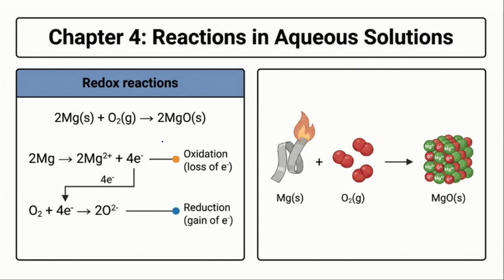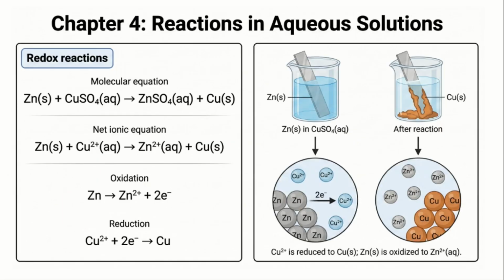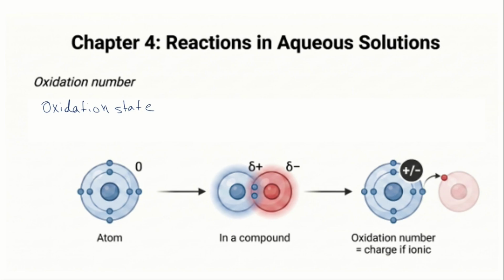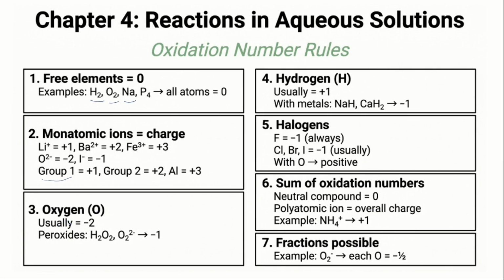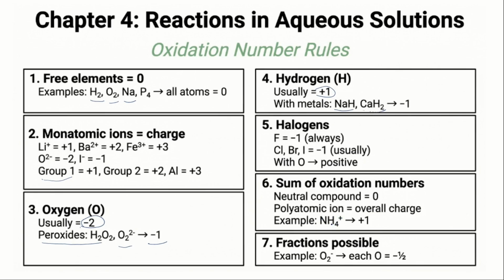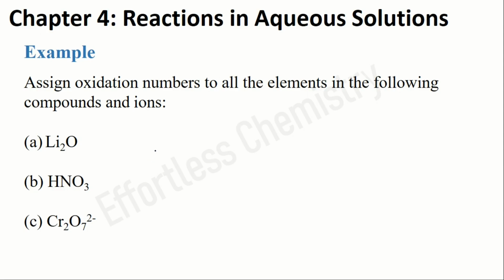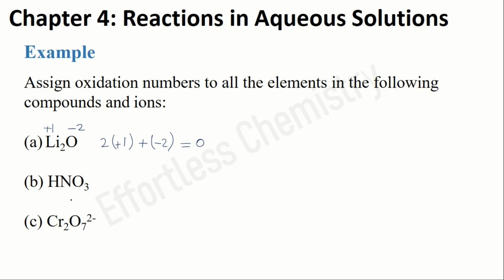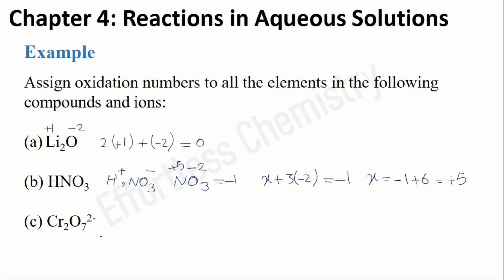Redox Reactions Finally Made Easy!| Effortless Chemistry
In this video, “Redox Reactions Finally Made Easy!”, we break down oxidation and reduction in the simplest way possible using clear explanations, easy tricks, and step-by-step examples. Whether you're preparing for school exams, competitive tests, or just struggling with chemistry concepts, this channel is here to help you learn faster and with confidence.

📚 Topics Covered:

Oxidation & Reduction
Oxidation Numbers
Electron Transfer
Reducing & Oxidizing Agents
Balancing Redox Equations
Chemistry Basics Made Simple